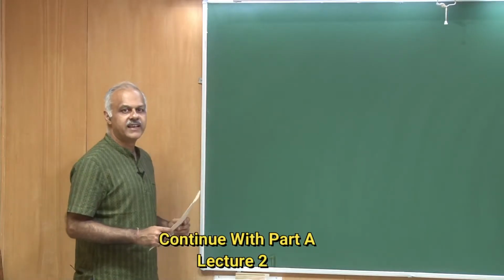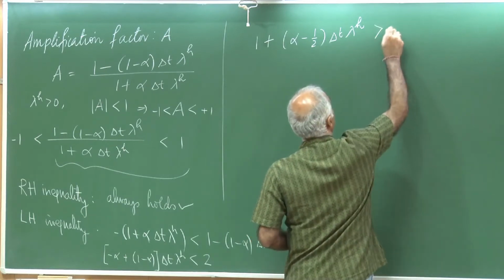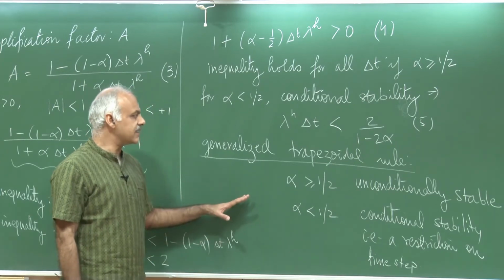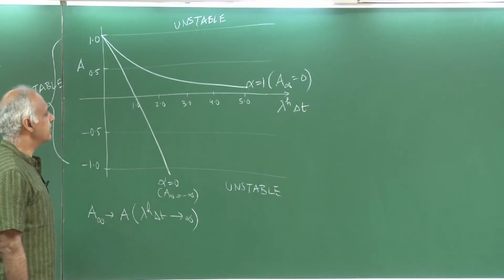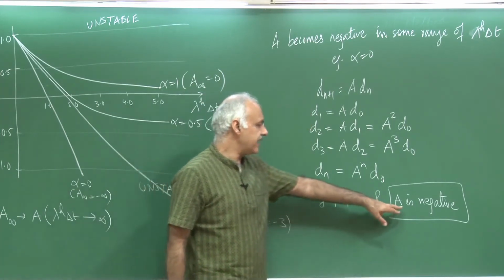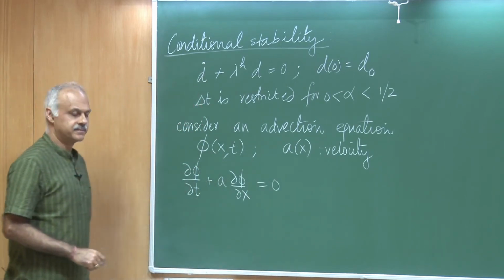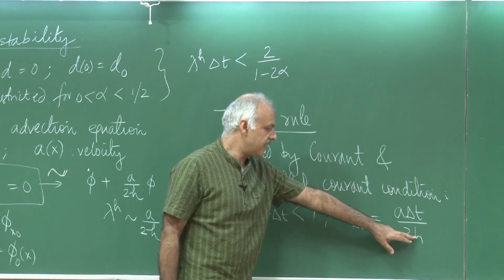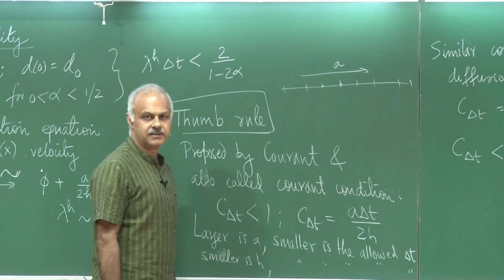Lecture21_PartB: Time integration-conditional stability, Courant number(FEM Fluid Dyn-Sanjay Mittal)